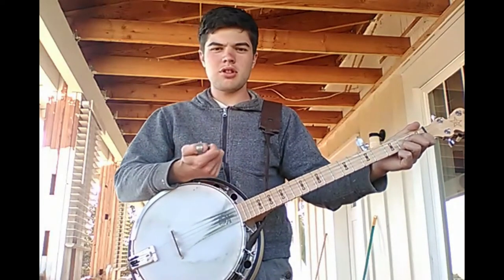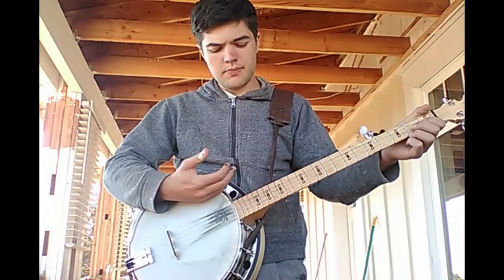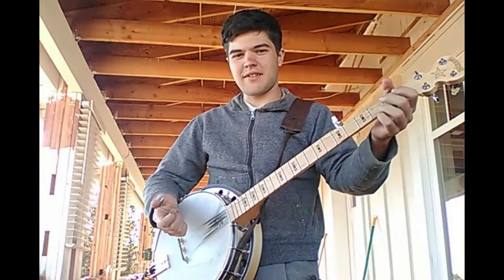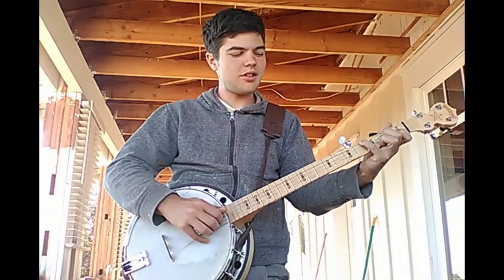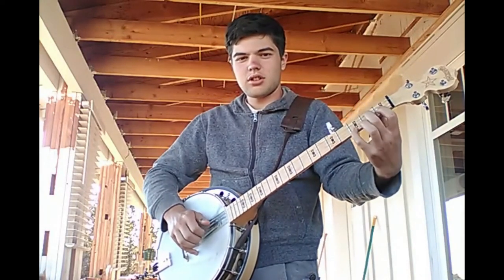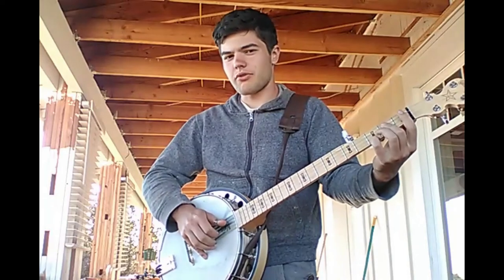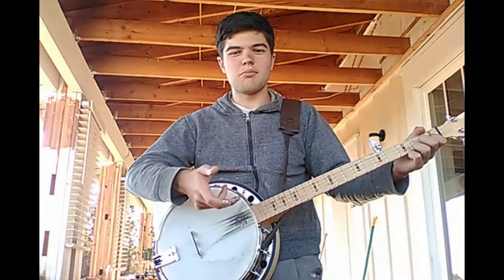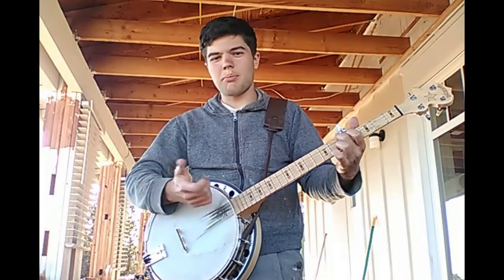Banjo Tutorial Home On The Range [REMAKE]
Салам достор менин.
It was brought to my attention that my previous tutorial was done with an out-of-tune banjo, making it distracting and hard to follow. Hopefully, this one is better.